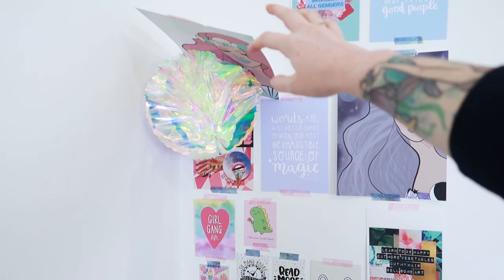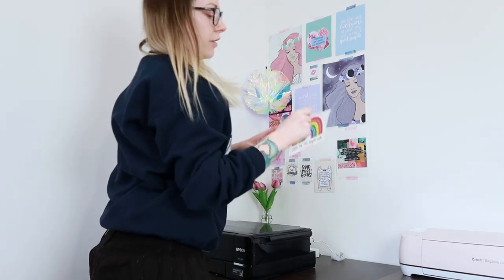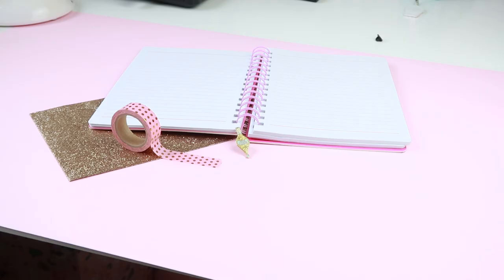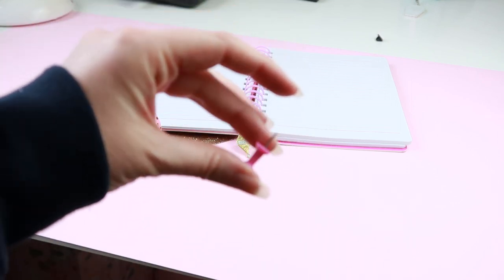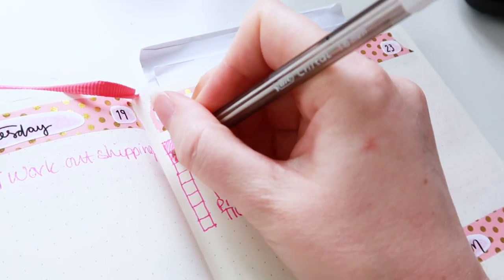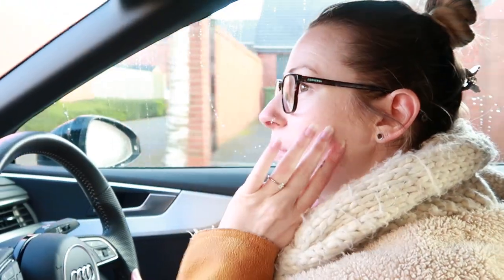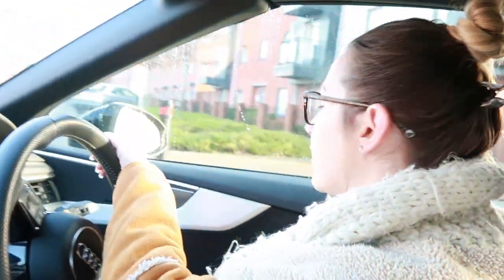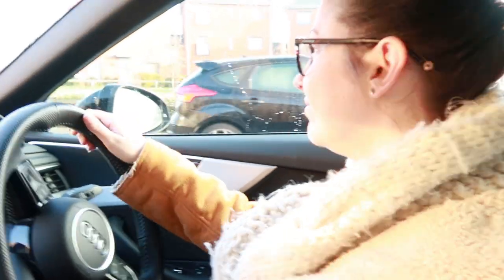STUDIO VLOG (Kickstarter prep, cats, plants & big news)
In this studio vlog i'm preparing for my latest enamel pin Kickstarter campaign, getting ready for March Meet The Maker and talking about my latest breakdown. I share some super exciting news and my cat Maui decides to grace us with his presence!

xoxo

Camera: Canon G7X II
Tripod: Jobby